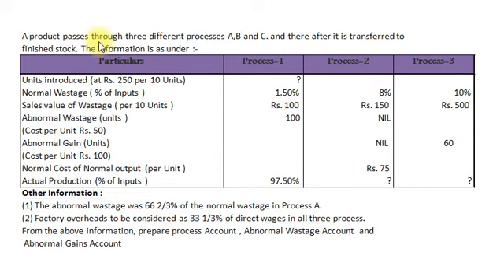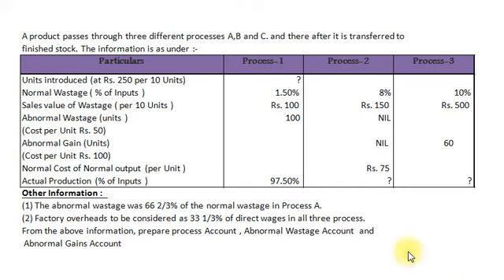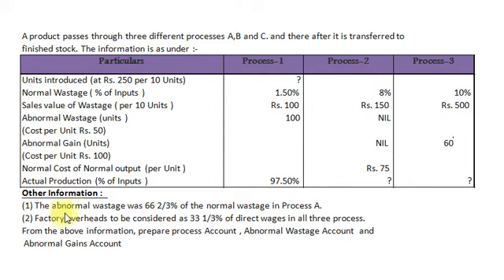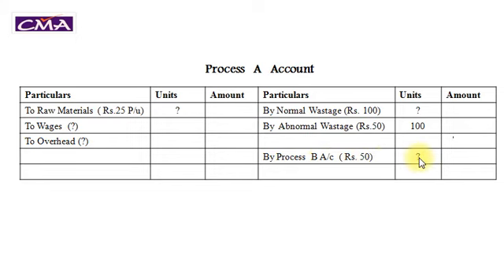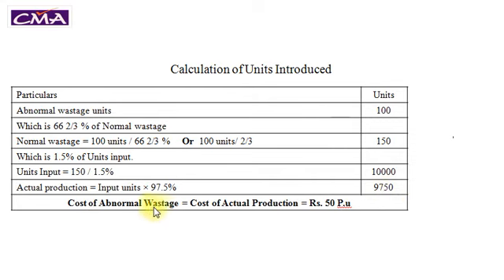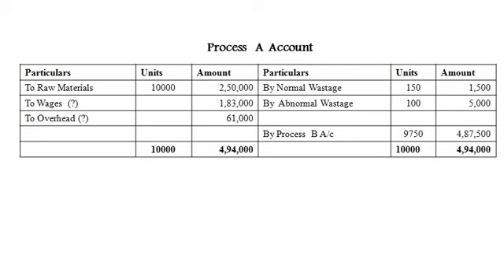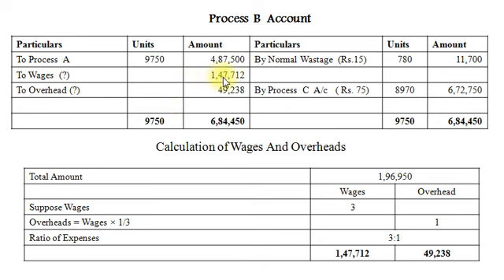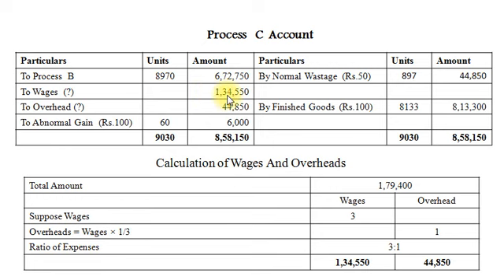Sum 2 Process Costing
Process Account
Calculation of Missing Data
Normal Loss
Abnormal Loss